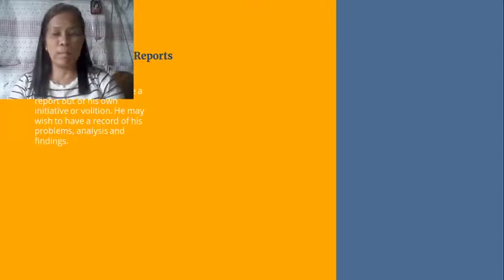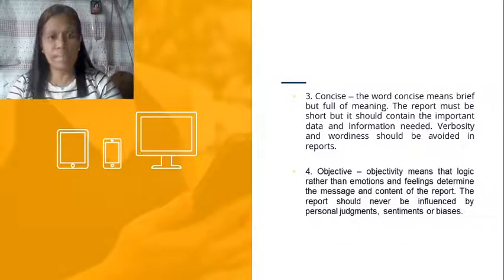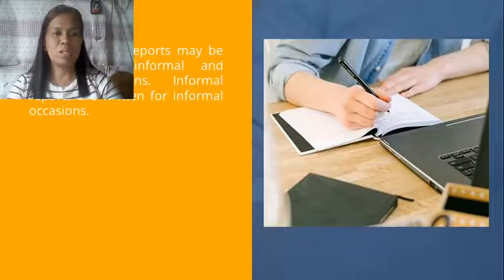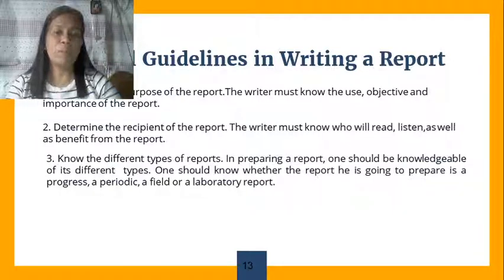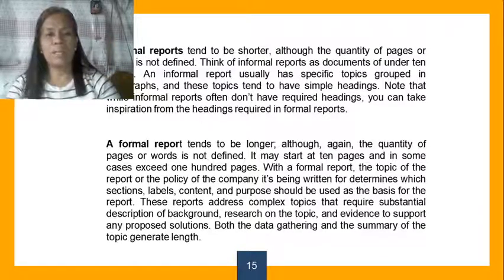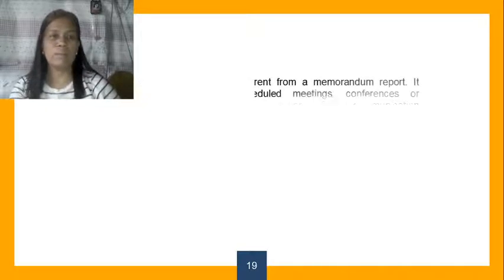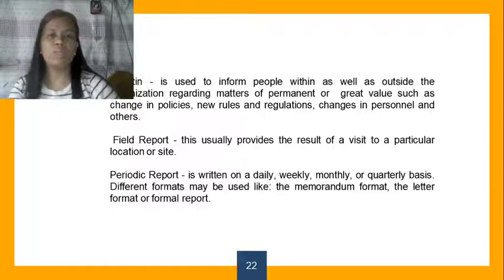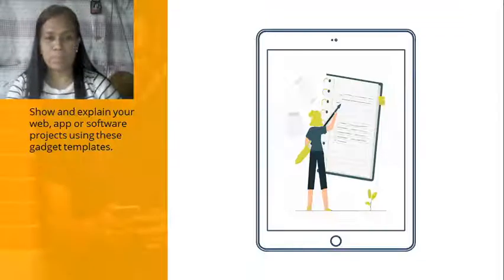TECHNICAL REPORTS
At the end of this lesson, students should be able to:

1. Define types of formal reports, including proposals
2. Discuss different methods of sharing formal reports
3. Describe various sections that may be used in the front of a report
4. Describe various sections that may be used in the body of a report
5. Describe various sections that may be used in the back matter of a report
6. Determine how to organize an formal report based on audience analysis
7. Discuss how to write a formal report